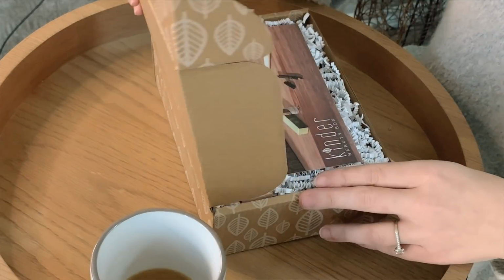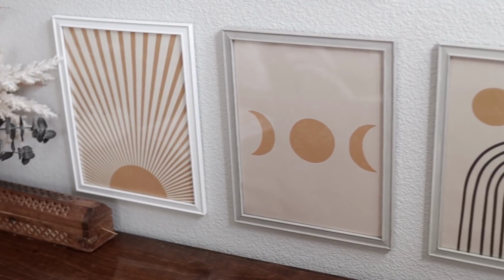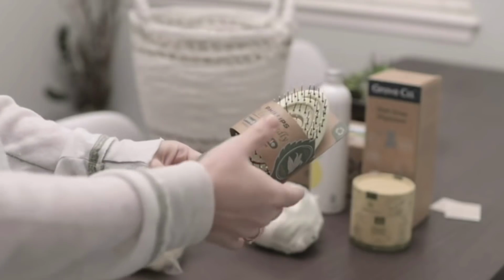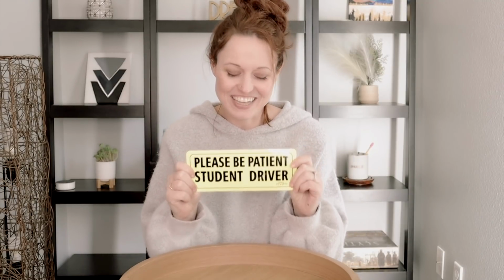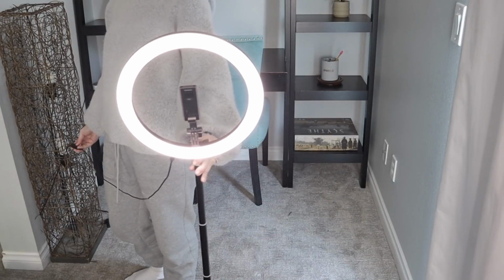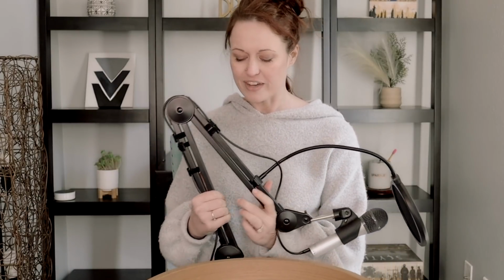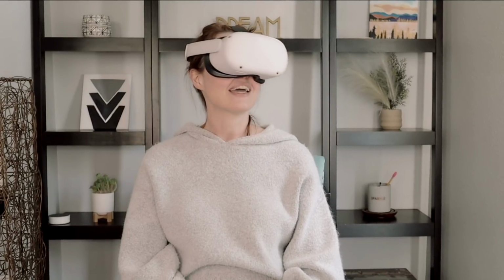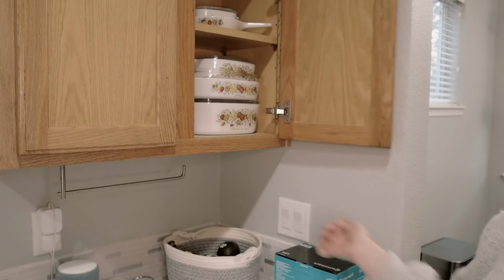My Best (and Worst) Purchases of 2021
Today, I'm sharing my best and worst purchases of 2021!

* Ivellow Linen Duvet Cover Set 100%
* Neutral Boho Art Prints
* Rode VideoMic Pro+
* Plackers Grind No More Dental Night Guard
* Ninja BL660 Professional Countertop Blender
* Camera Remote Shutter Release for Canon
* LUXE Bidet Neo 120
* Phillips Brush Ecofriendly
* Simply Reusable Paper Towels
* Greenzla Reusable Makeup Remover Pads
* Reusable Storage Bags
* NANAMI Upgraded Fast Wireless Charger
* Student Driver Magnet
* Loop Quiet Noise Reduction
* Nordic Ware Baker's Big Baking Sheet
* Adjustable 10 Inch Ring Light
* Mouse Pad
* SENNHEISER HD 599 SE Around Ear Open Back Headphone
* Mr. Coffee Automatic Dual Shot Espresso
* Electric Can Opener
* Rode VideoMicro Compact
* Quest 2 VR
* UrbanRed Flexible Bendable Ceiling Curtain Track
* Room Divider Curtain
* INEVIFIT Bathroom Scale
* InnoGear Microphone Arm Stand
* InnoGear Microphone Pop Filter
* Meat Tenderizer
* KONIGEEHRE 20 Pack Soft Close Cabinet Door Hinges
* Amazon Basics 2-Slot Toaster
* Kraus KPF-2620SFS Oletto Kitchen Faucet
* Kraus Standard PRO 33-inch 16 Gauge Undermount 50/50 Double Bowl Stainless Steel Kitchen Sink
* Canon EOS M50

▷ START WITH THIS FREE MASTERCLASS!

▷ MY HOME AND GEAR